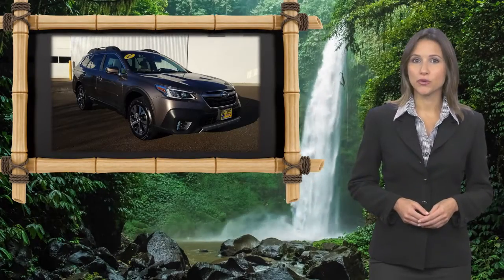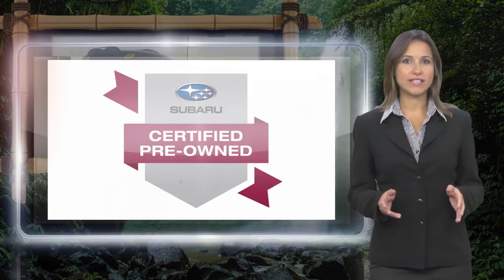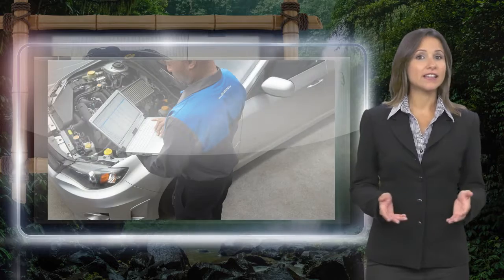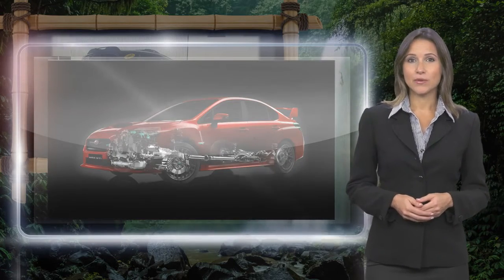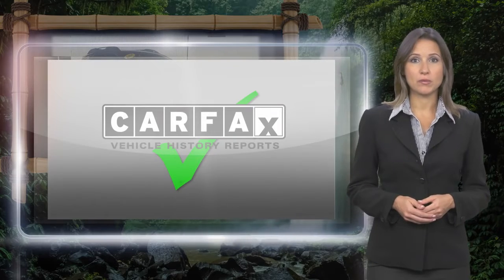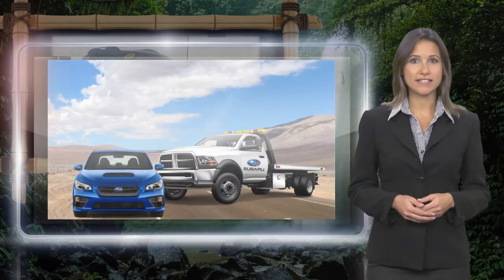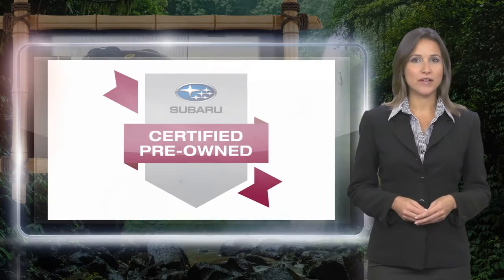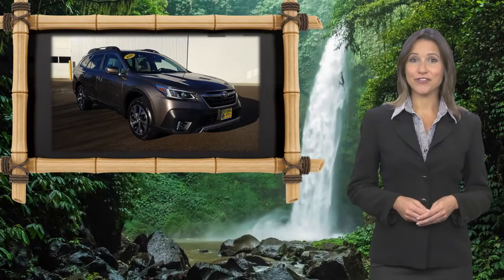Certified 2021 Subaru Outback Limited XT, Hartford, CT 230125A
Subaru Certified, Excellent Condition, CARFAX 1-Owner. WAS $36,985, EPA 30 MPG Hwy/23 MPG City! Limited XT trim. Heated Leather Seats, Navigation, Moonroof, Aluminum Wheels, All Wheel Drive, Power Liftgate, Non-Smoker vehicle. *br /**br /*KEY FEATURES INCLUDE*br /*Leather Seats, Navigation, Sunroof, All Wheel Drive, Power Liftgate Subaru Limited XT with Brilliant Bronze Metallic exterior and Warm Ivory interior features a 4 Cylinder Engine with 260 HP at 5600 RPM*. *br /**br /*A GREAT VALUE*br /*Reduced from $36,985. *br /**br /*BUY WITH CONFIDENCE*br /*Vehicles must pass a 152-point inspection, Additional coverages available, One-year Trial Subscription to STARLINK Safety Plus Package with Automatic Collision Notification, 24/7 Roadside Assistance is included, 3-Month trial to SiriusXM satellite radio programming included, Free CarFax Vehicle History Report available, 7-year/100,000-mile Powertrain coverage with $0 deductible *br /**br /*VISIT US TODAY*br /*Welcome to Bertera Subaru Outlet in Hartford! We have a skilled and knowledgeable sales staff with many years of experience satisfying our customers' needs. Located in Hartford, Connecticut, our friendly sales team will take as much time as needed to help you find the Subaru vehicle you want. We offer a great selection of new and used Subaru vehicles. Come on in and take a test-drive! *br /**br /*Horsepower calculations based on trim engine configuration. Fuel economy calculations based on original manufacturer data for trim engine configuration. Please confirm the accuracy of the included equipment by calling us prior to purchase. *br /*
Not responsible for typographical errors.

[RLVID:3544:8ae20d393659e4a8:9df423eaba01b3a0:1]